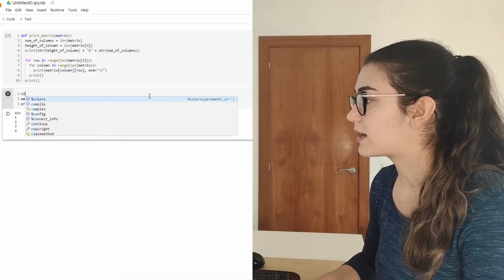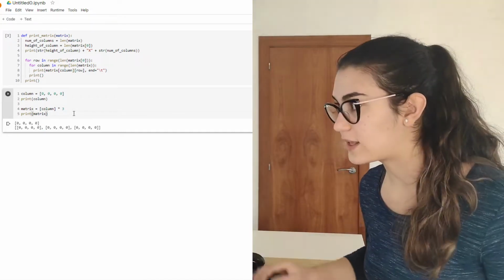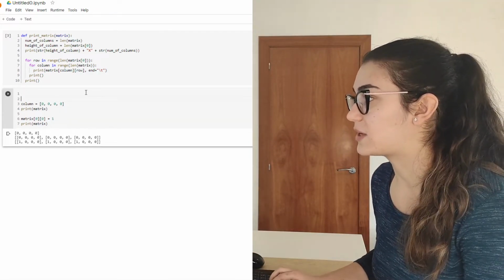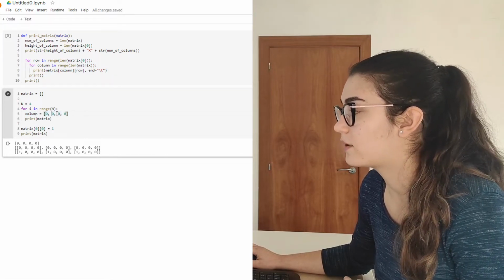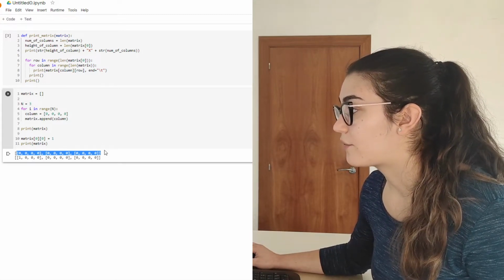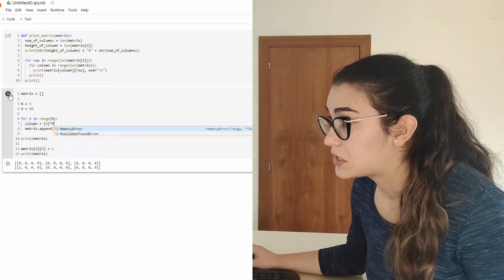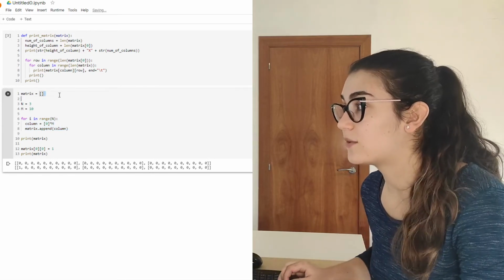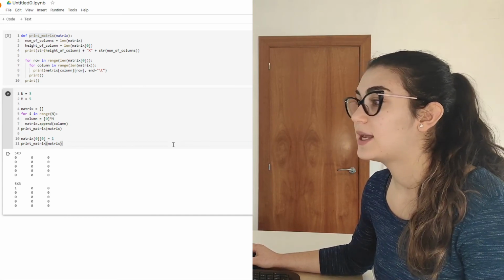IP L3 | Creating a matrix of independent columns in Python